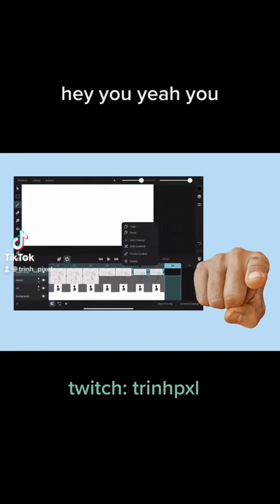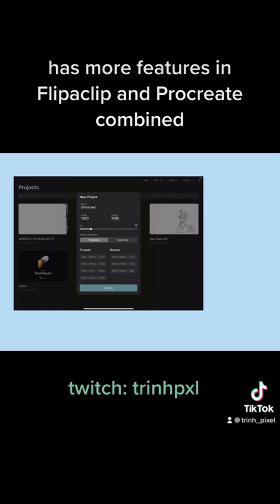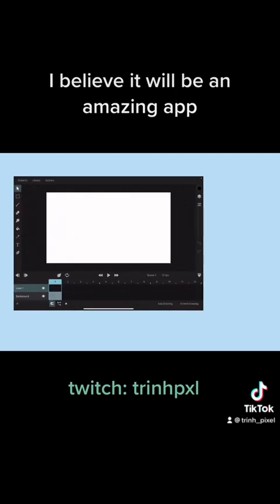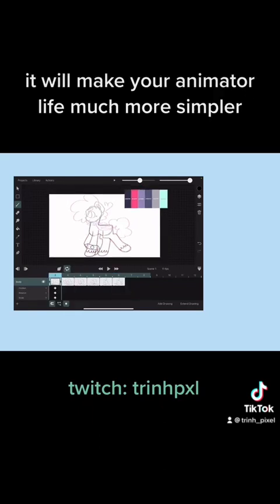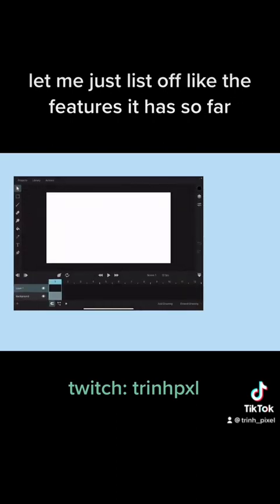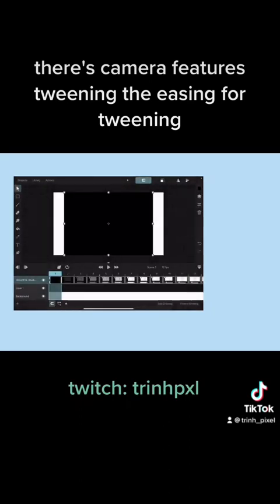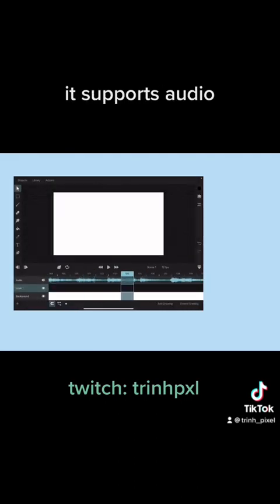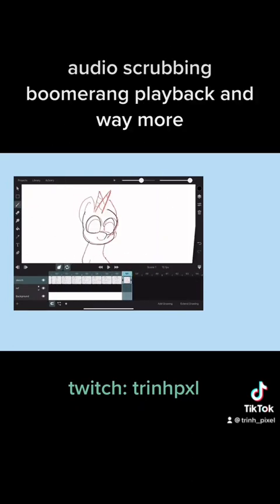NEW IPAD ANIMATION APP ; TOONSQUID AD (convincing you ipad animators to switch to toonsquid)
guys i swear im not sponsored i just fucking LOVE THIS APP LMAOO i’ll post tutorials as well ! (maybe some updated ones)

have you seen me on tiktok ? maybe LMAO i originally advertised it there !

tuts coming soon so in the meanwhile, check out the site and handbook ! :3

CHECK OUT THE ONE MAN TEAM, KEIWAN ! THE DEV/CREATOR OF TOONSQUID ! :3

be sure to follow my other socials ! ^_^

programs used:
★ toonsquid

subs: 475